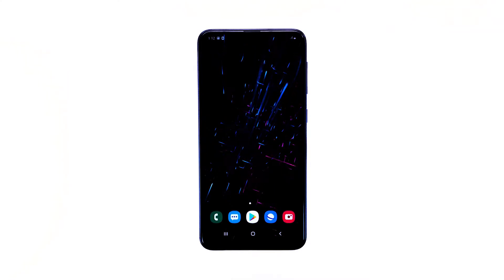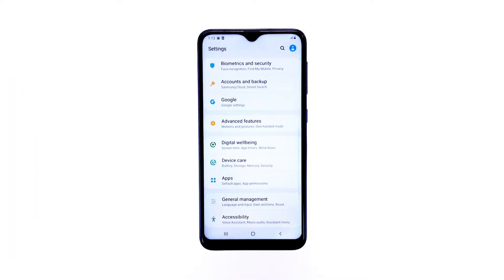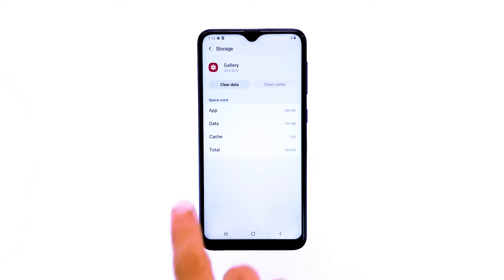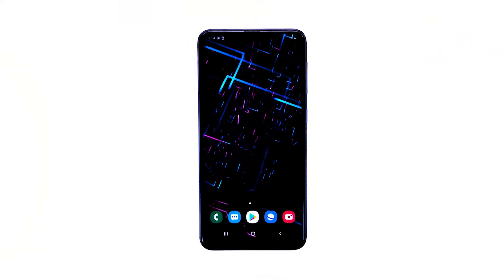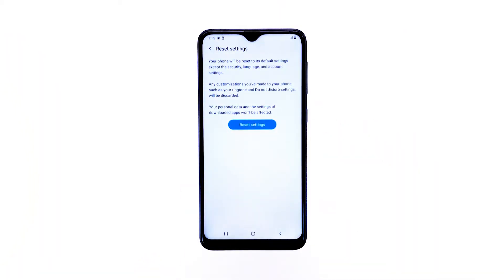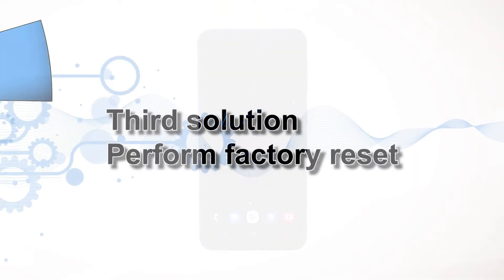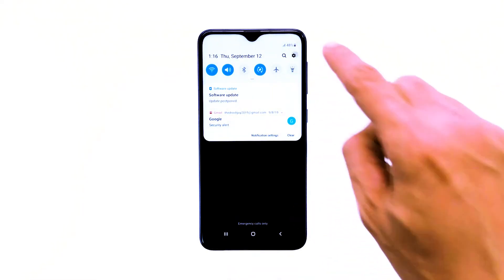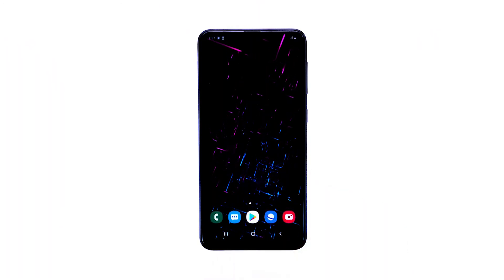Gallery keeps stopping on Samsung Galaxy A10. Here’s the fix.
Some owners of the Samsung Galaxy A10 have been complaining about the error message, “Gallery keeps stopping,” which reportedly pops up when they try to attach a picture from their gallery. Most of the time, the issue with the app but since it’s pre-installed, there’s always a possibility that it’s just a result of a firmware problem. You need to troubleshoot your device to be able to determine what the real issue is all about.